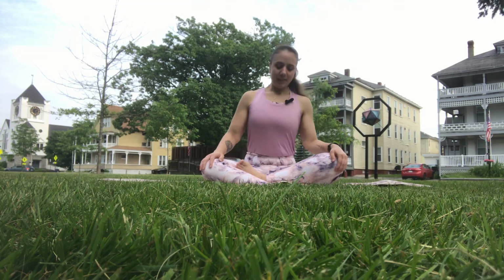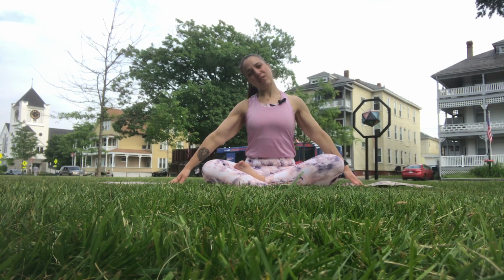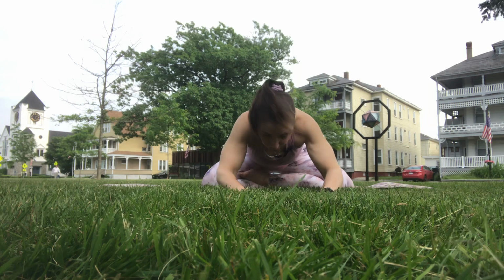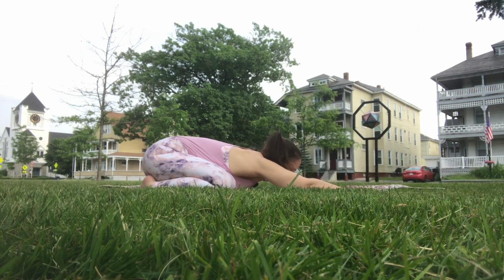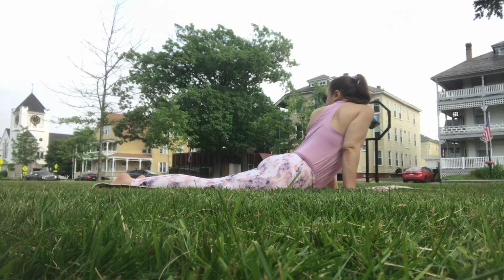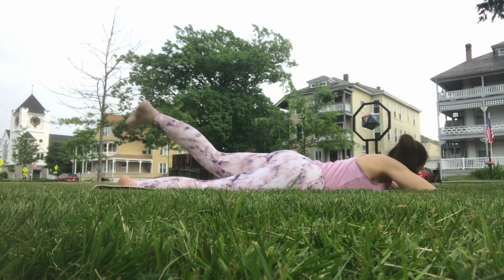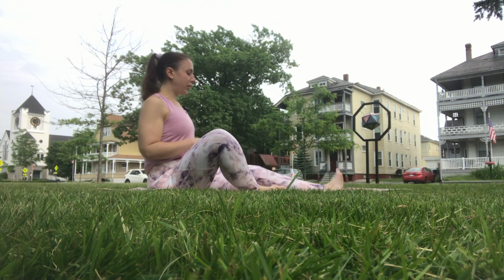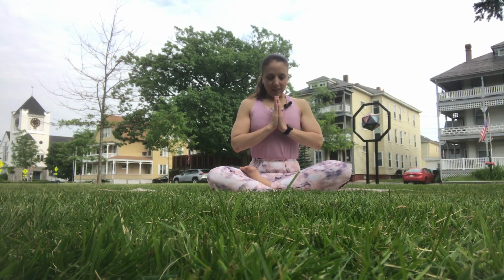Yoga for When You’re Stressed Out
Our practice today is a nice, gentle flow designed to release tension and stress from the body and mind. Let’s flow 🧘🏻‍♀️❤️